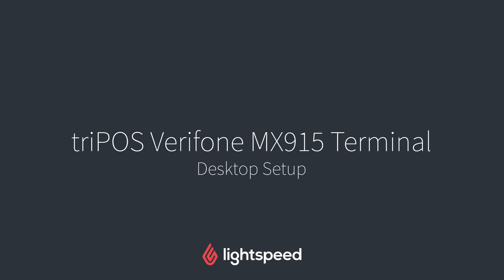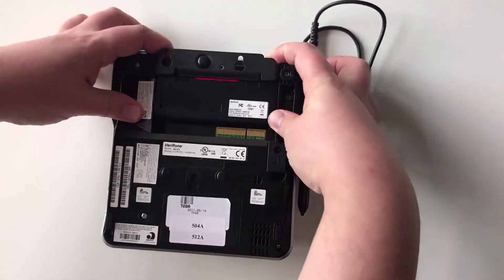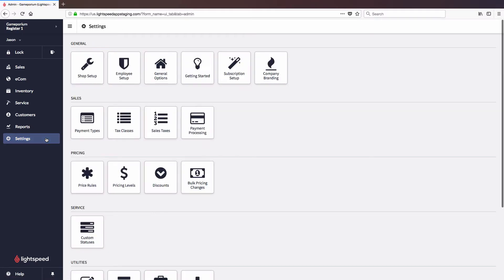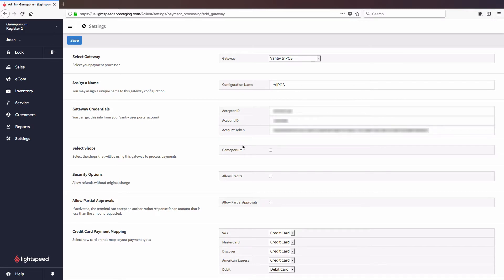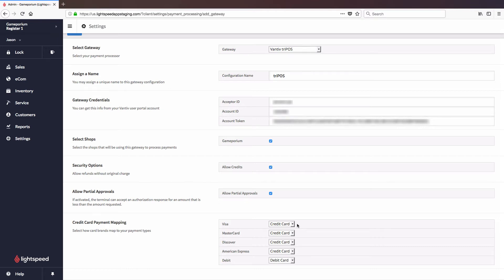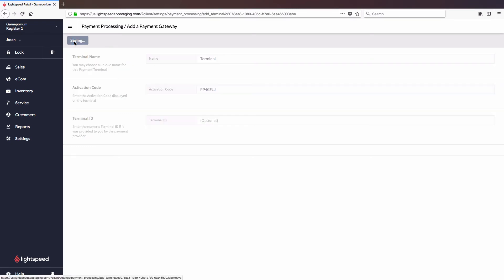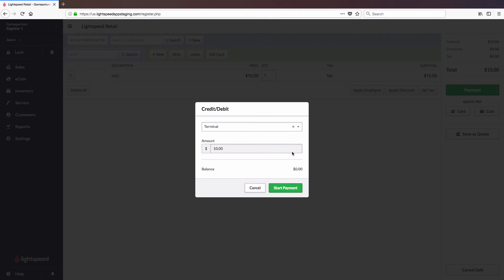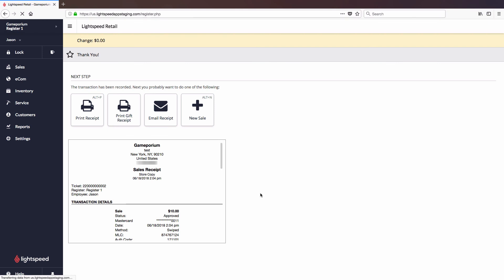triPOS Verifone MX 915 Terminal - Desktop Setup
Set up an EMV-enabled Verifone MX 915 payment terminal for triPOS integrated payment processing in Lightspeed Retail.

For more information/help on setting up your payment terminal,